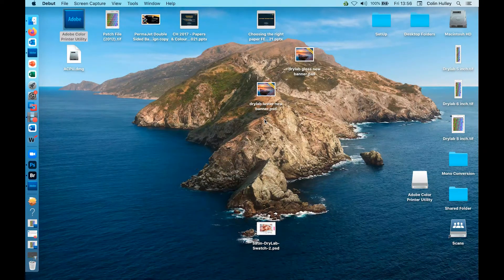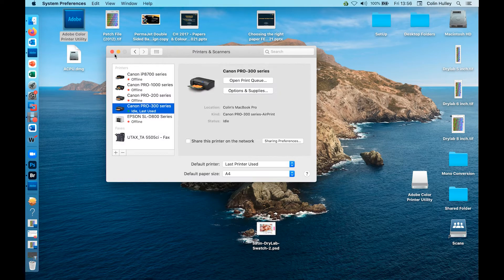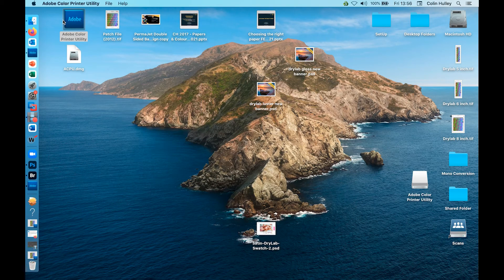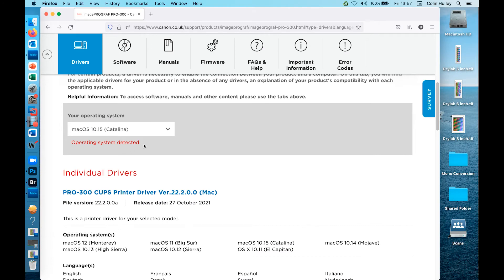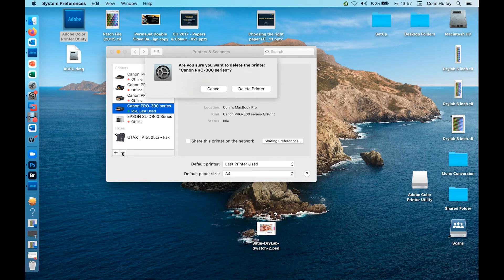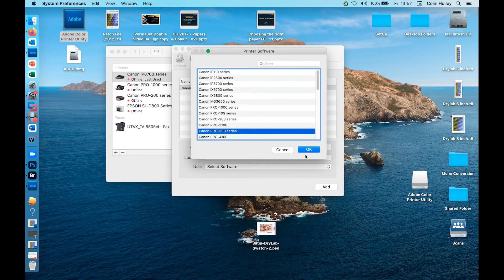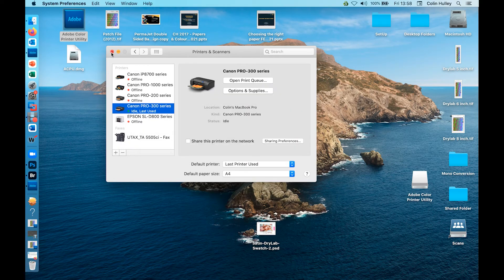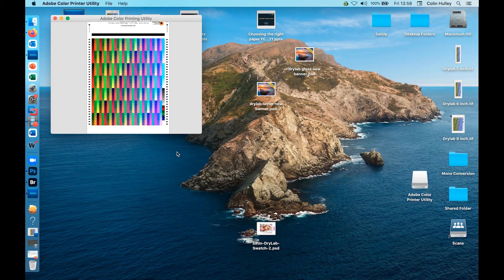How To Install The Correct Printer Driver On A Mac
Are you having issues with printing on your Mac? You may have the AirPrint driver installed instead of the printer manufacturers driver. Follow our step-by-step instructions to solve this issue.